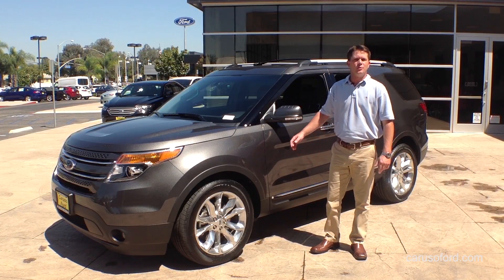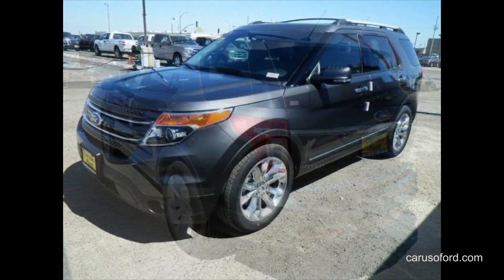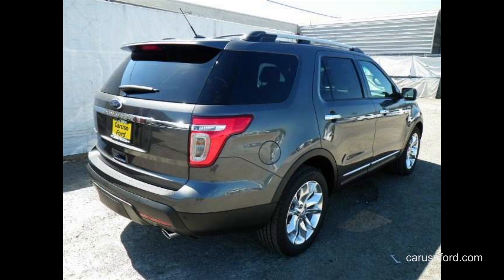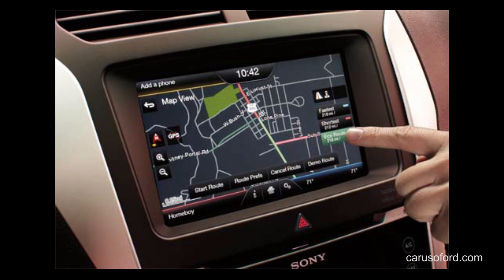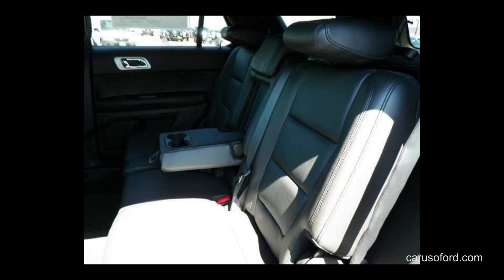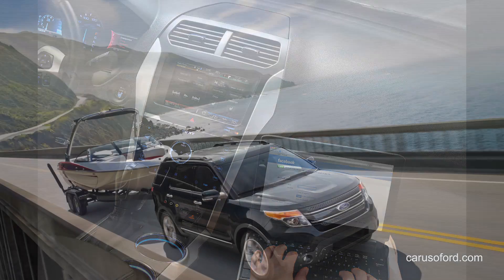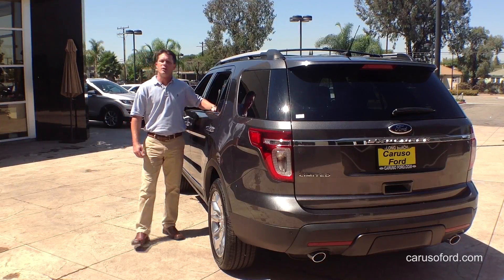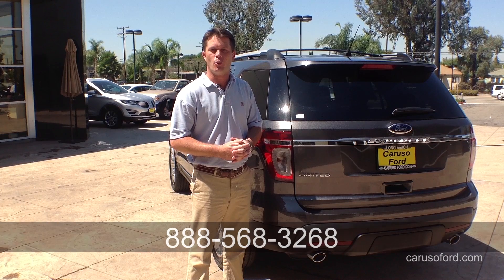2014 Ford Explorer - Caruso Ford in Long Beach, CA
2014 Ford Explorer